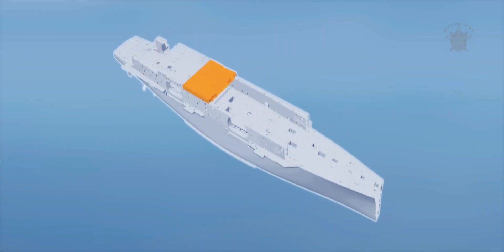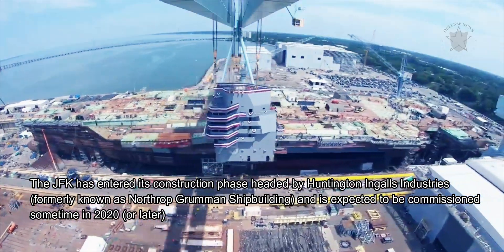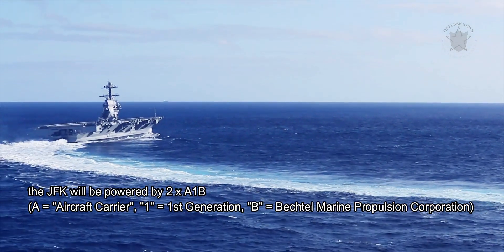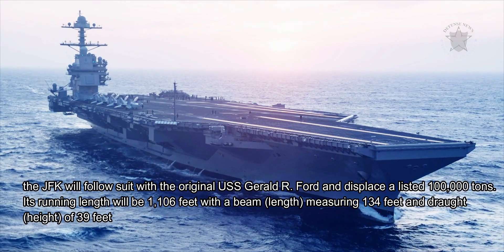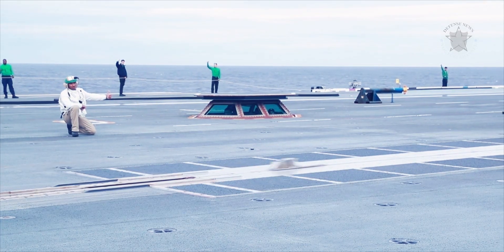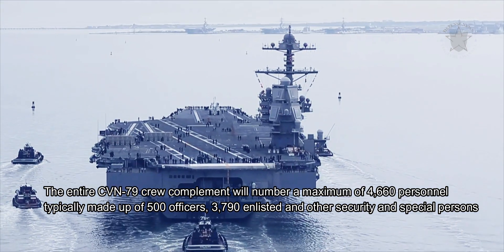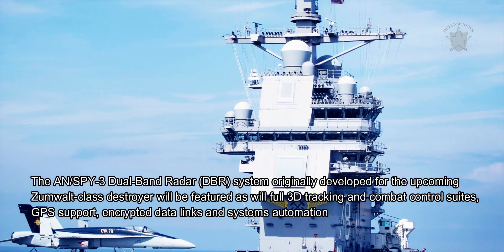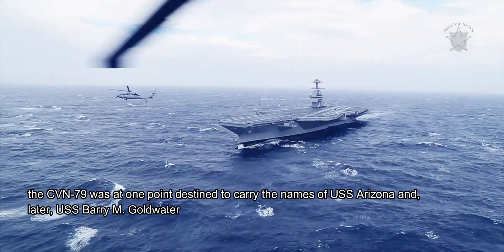The "new look" US Navy of the new Gerald R. Ford-class nuclear-powered "supercarriers"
latest news

The USS John F. Kennedy CVN-79 will be the second of the Gerald R. Ford-class of nuclear supercarriers when she is commissioned in 2020 or later.